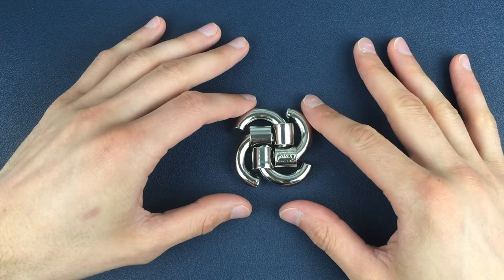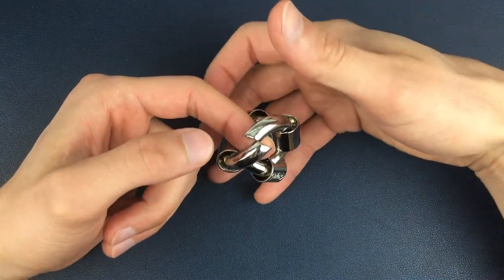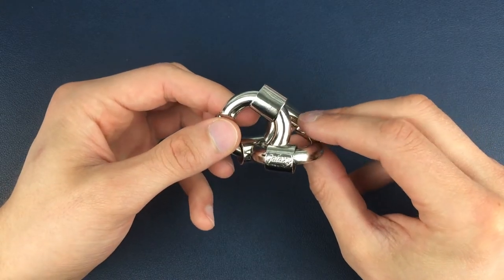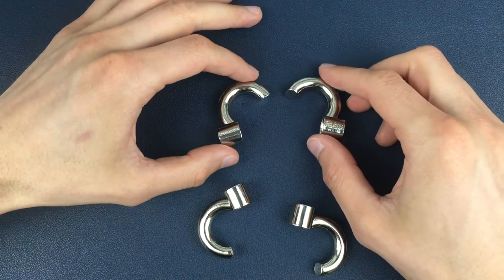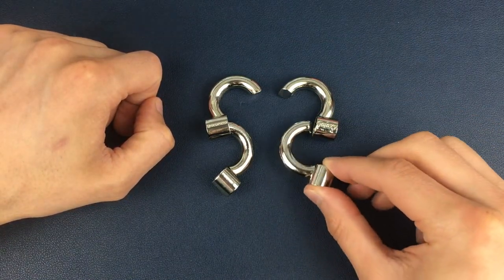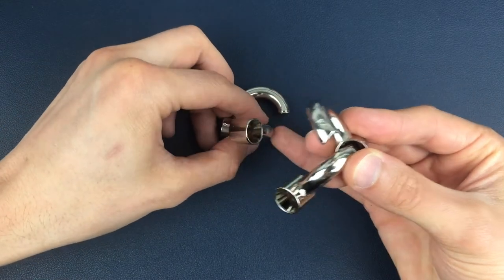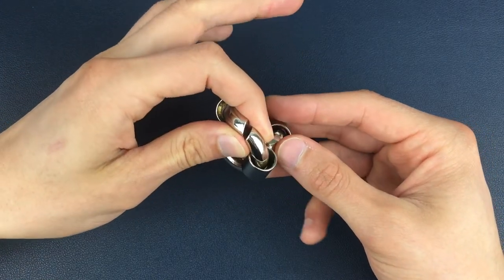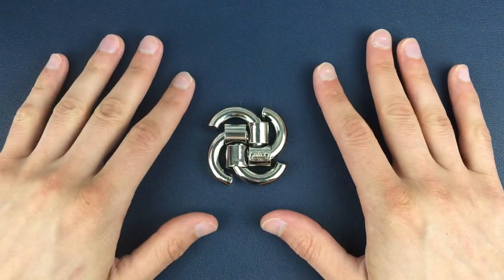GALAXY PUZZLE SOLUTION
Here I'm going to show you the Hanayama Galaxy puzzle solution.

To get more puzzles like the Galaxy puzzle, check out the Puzzle Master website;

The Hanayama Galaxy puzzle is a level 3 out of 6 on the Hanayama difficulty scale.

The disassembly of the 4 pieces is fairly straight forward to do. Reassembly is much more awkward and tough to get the orientations right.

Hopefully, the method you see in this video helps you get the Galaxy puzzle solution.

Enjoy the Hanayama Galaxy puzzle solution.

Timestamps-
0:00 - Intro
0:14 - Disassembly
2:06 - Assembly
5:42 - Tips & Tricks